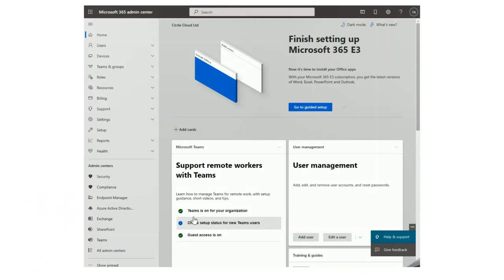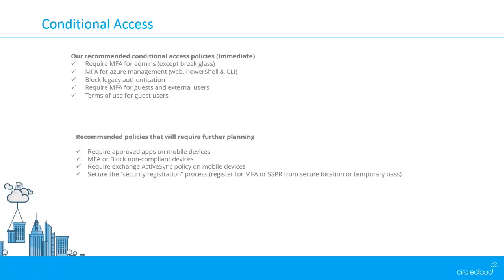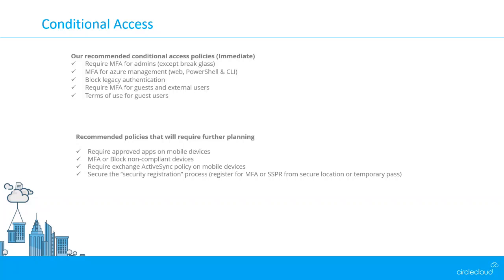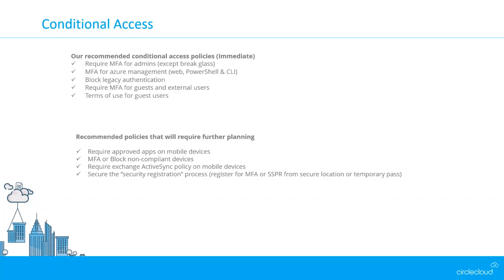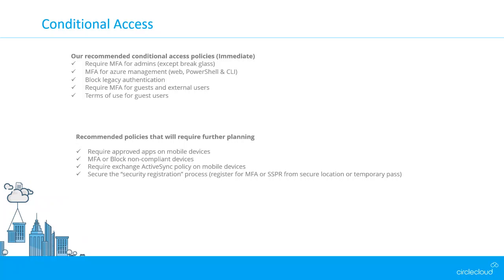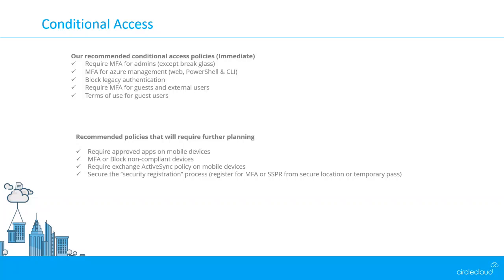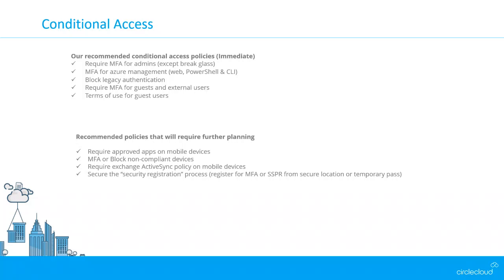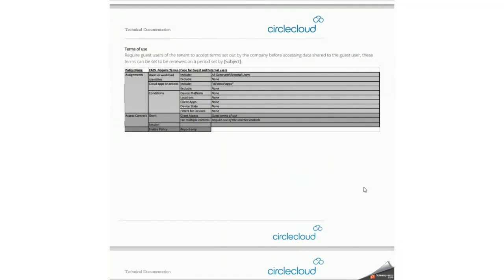Office 365 and Microsoft Endpoint Manager Webinar / Part 3/ Conditional Access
This is part 3 of Circle Cloud's Office 365 and Endpoint Manager Security webinar, where we take a look at the most effective ways to use conditional access to improve your organisation's baseline security measures.